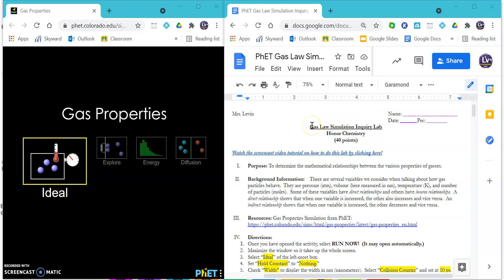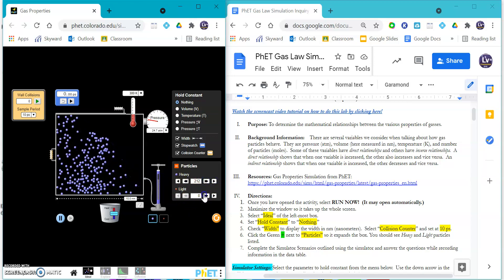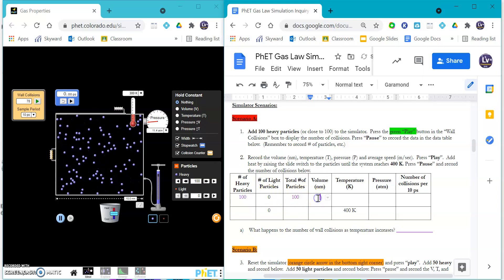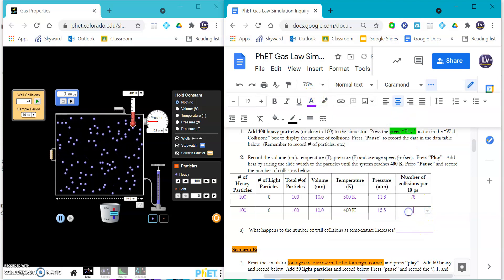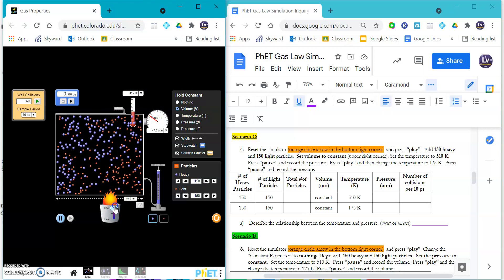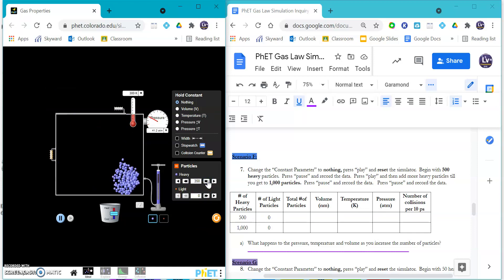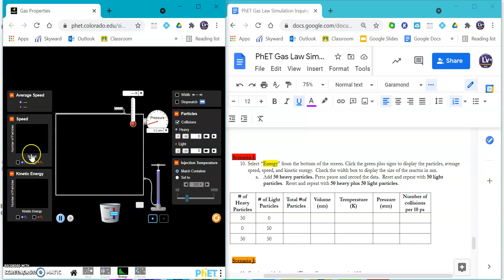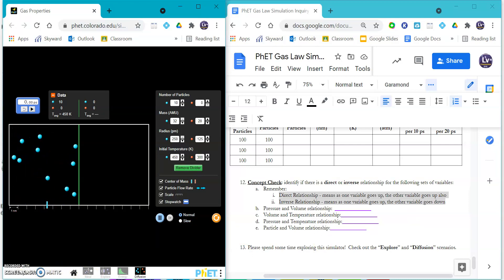PhET Gas Law Inquiry Lab Tutorial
This is a screencast tutorial on how to do the PhET Simulator for the Gas Laws Inquiry Lab.